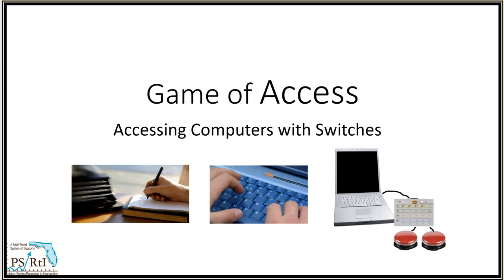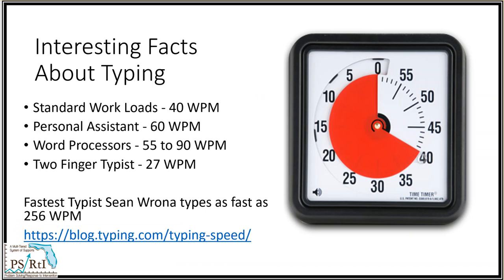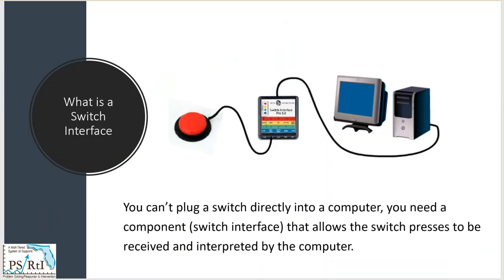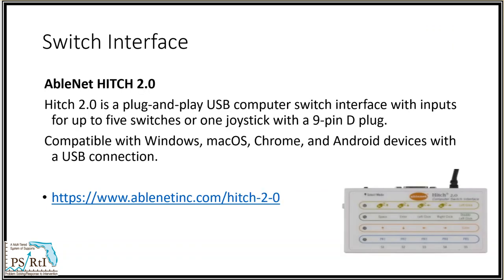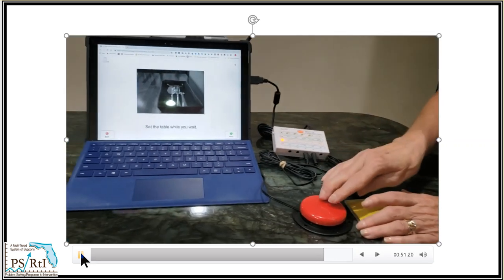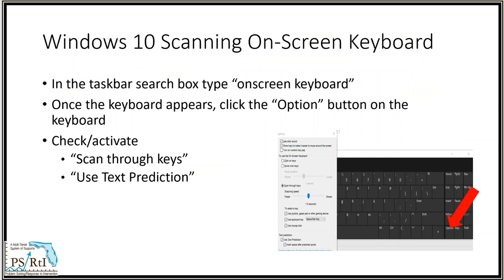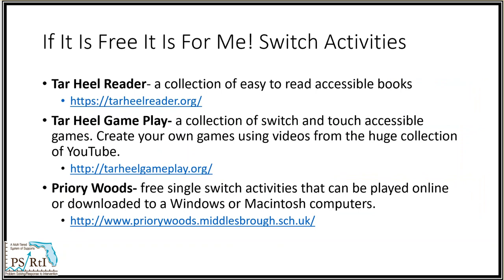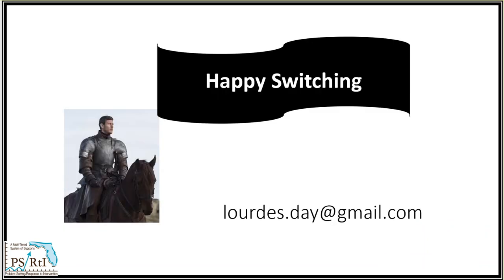Switch Interface 2019 02 28